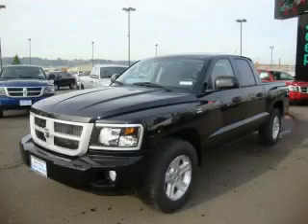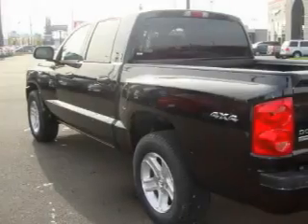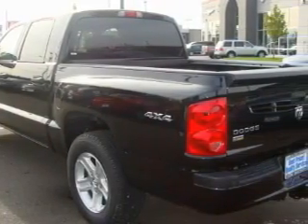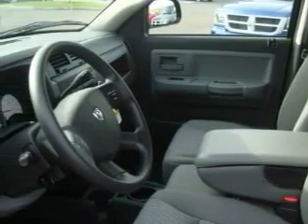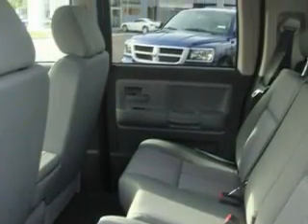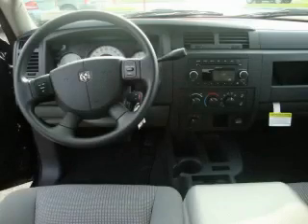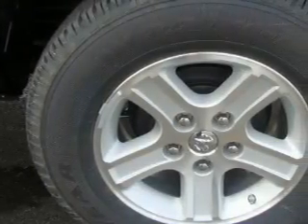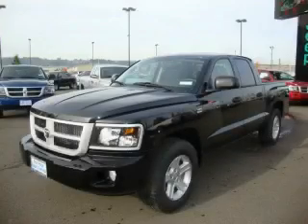2010 Dodge Dakota Auburn WA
Year: 2010
 Make: Dodge
 Model: Dakota
 Engine: 4.7L
 Trans.: Automatic
 Exterior: Black
 Miles: 11
 Interior: Gray

 2925 Auburn Way N.

 2010 Dodge Dakota Auburn WA